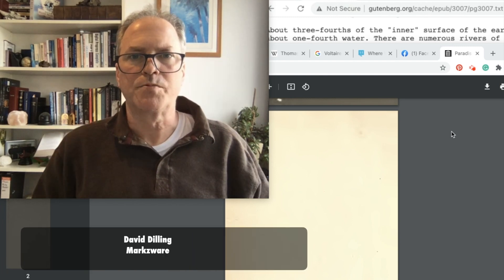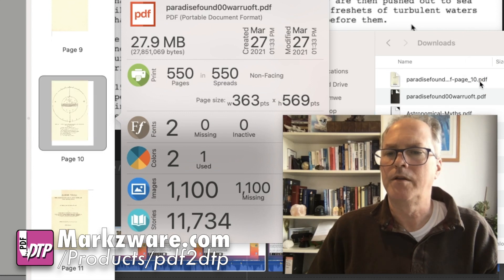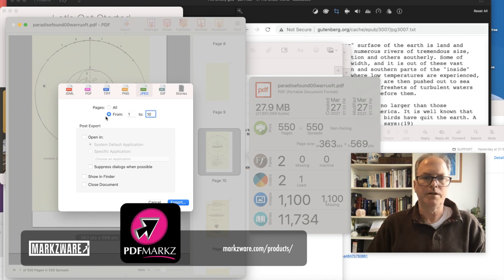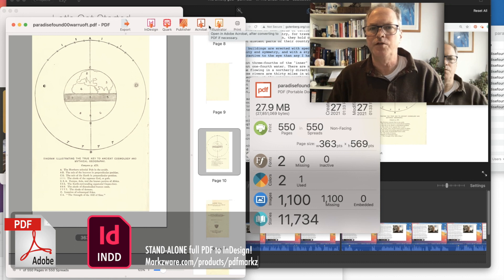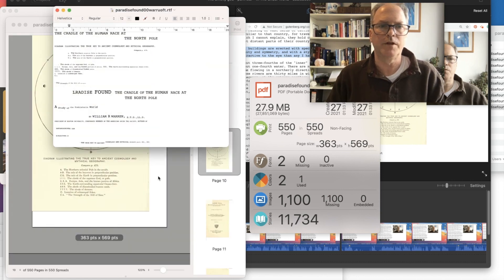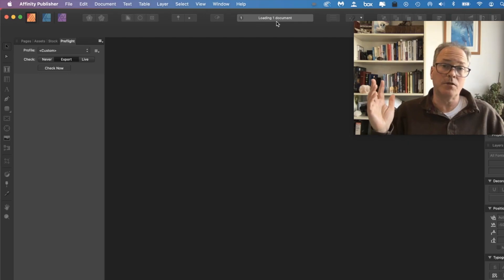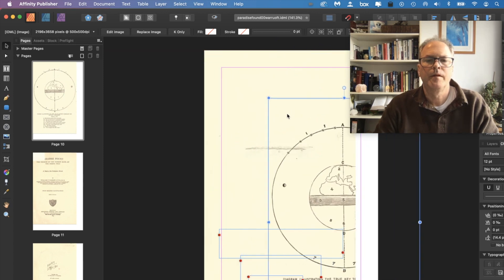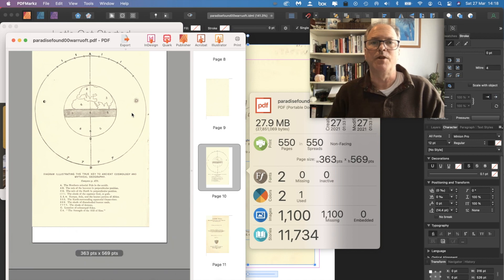Extracting Content from PDF on macOS for iMovie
Extracting Content from PDF on macOS for iMovie, via PDFMarkz, an amazing, stand-alone PDF Preview app and much more. It also converts PDFs to InDesign or converts a layered PDF to Affinity Publisher, QuarkXPress, IDML, and more, even to individual image types. In this video, we convert copyright-free, old books that were published years ago.

I needed to get or use images out of an old, out-of-publication book and used PDFMarkz to extract the images as PNGs and JPEGs. PDFMarkz is a super handy way to see what I need and to, then, extract a page as an image, for use in iMovie, in Keynote, or in social media. Learn how to extract content from a PDF without Acrobat via PDFMarkz on the macOS, by watching this video!

In this example, I use the extracted content from the PDF, within an iMovie project. My macOS is Big Sur 11.2.3, on a MacBook Pro. There is even the possibility to tweet a page from your PDF, right from within the app! PDFMarkz will also extract text. The text stories can be exported as TXT, as RTF, or even as HTML. This includes all stylised text, with colors, font usage, etc.!

Markzware's stand-alone PDFMarkz (PDF to IDML) application replaces the PDF2DTP InDesign plug-in and allows users to open PDF files in InDesign, Affinity Publisher, and other formats: